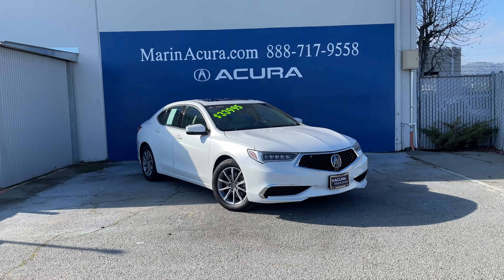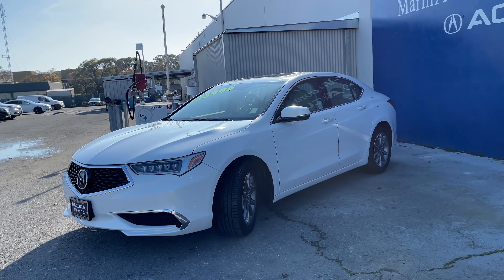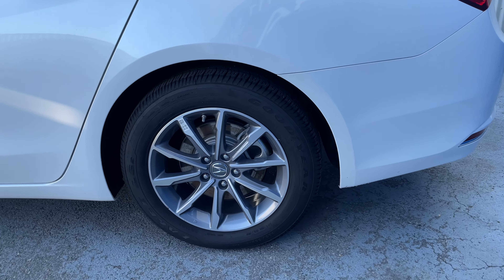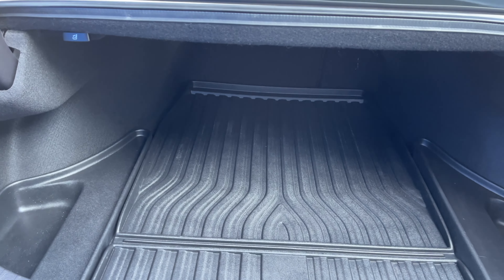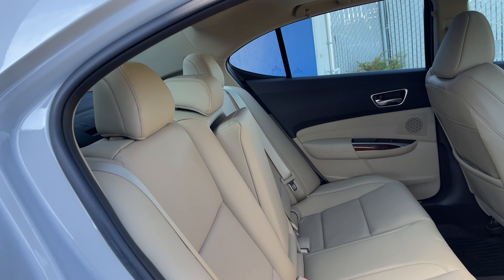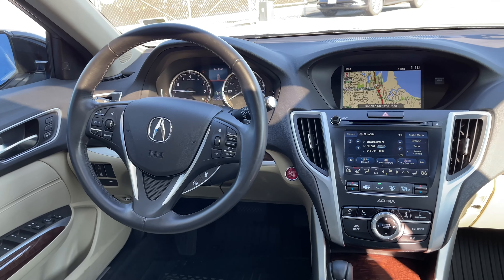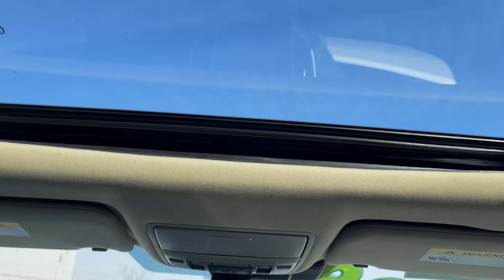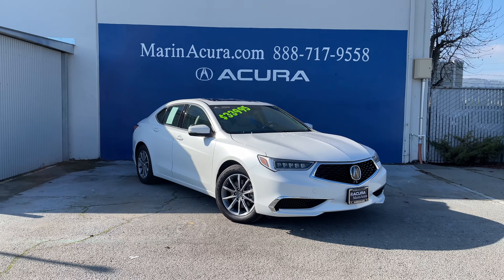DM 2019 Acura TLX 2.4 8-DCT P-AWS with Technology Package stk# 220150A